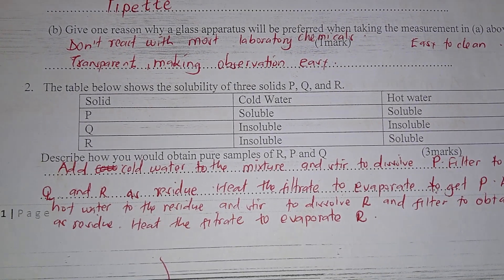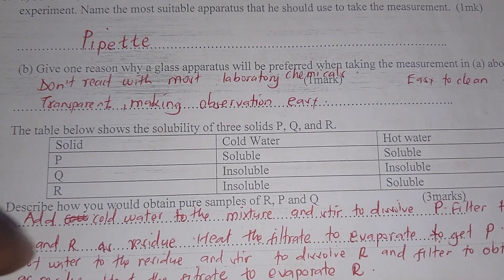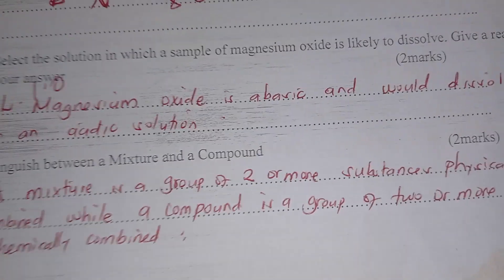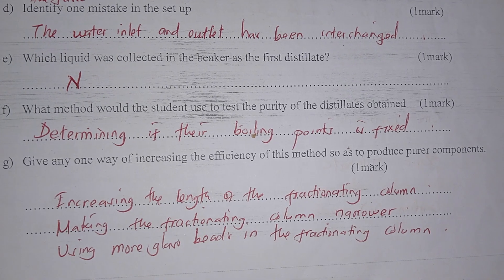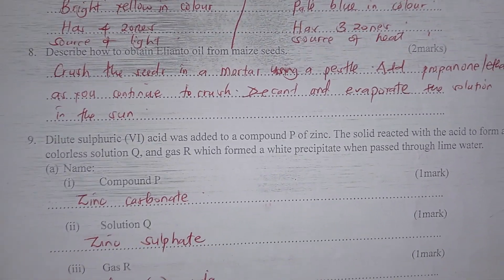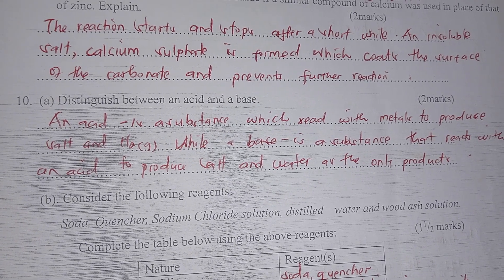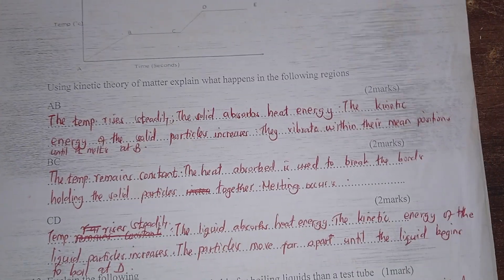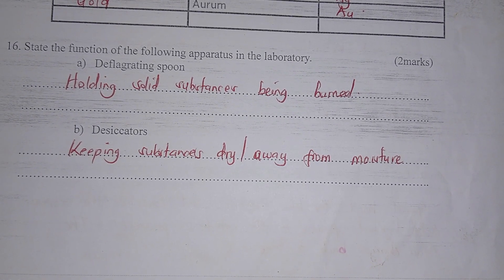Chemistry Form 1 Quick revision Questions and Answers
chemistry form 2 Quick revision Questions and Answers